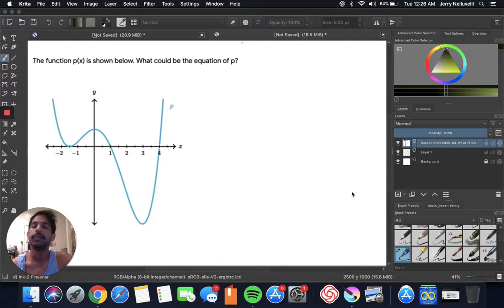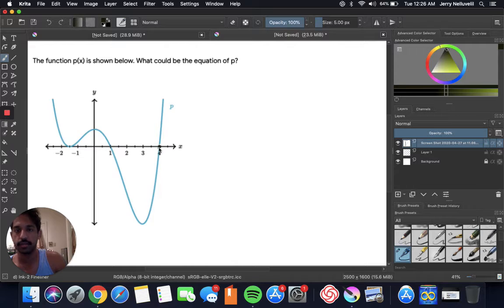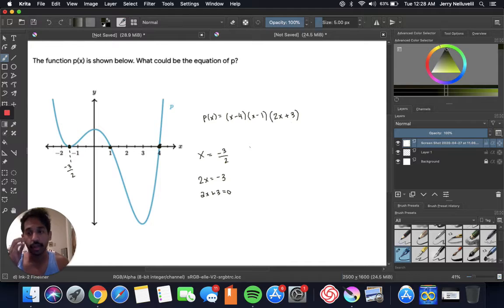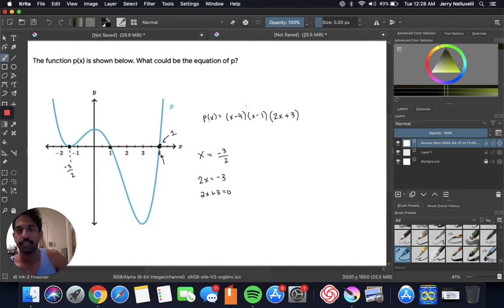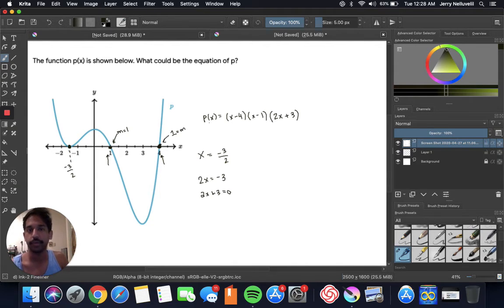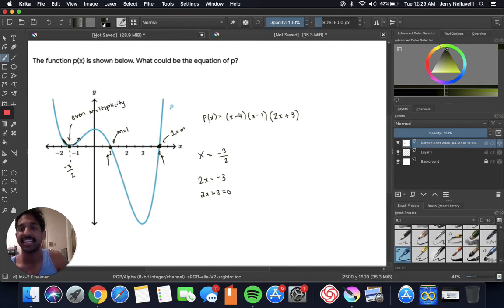Finding Polynomial Function from Graph Explanation